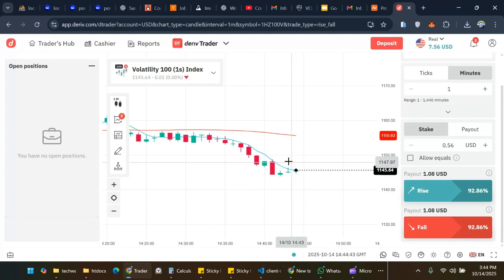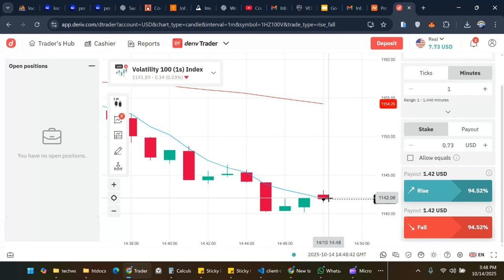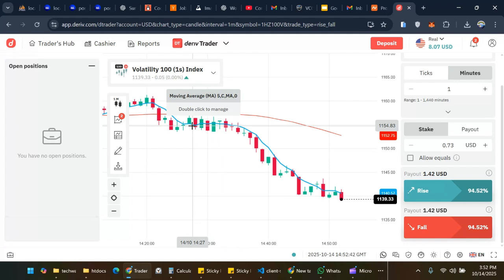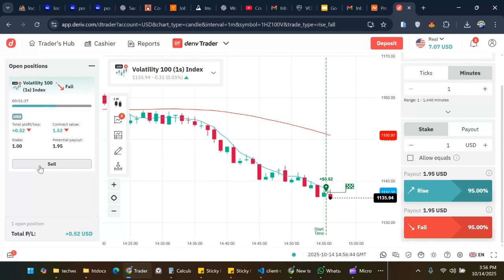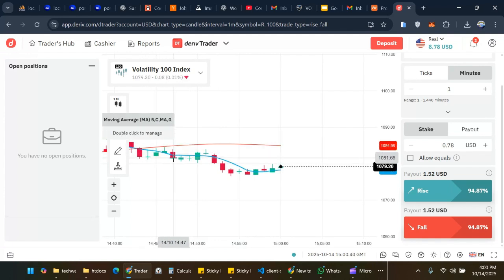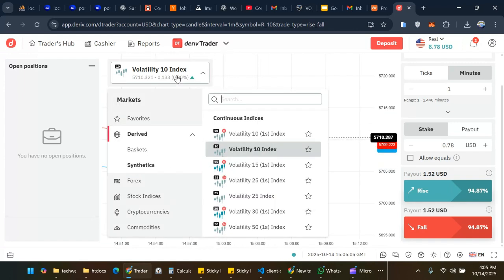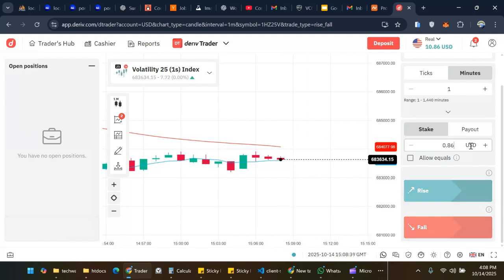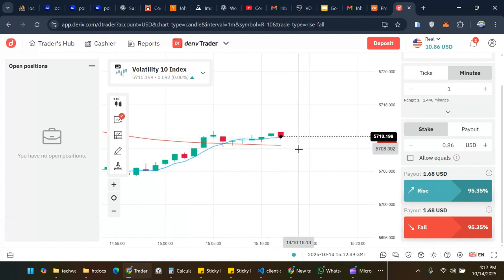Simple Candlestick Binary Option Strategy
This video shows you how to trade binary option simply by reading candlestick with Moving Average 5 and 50. It will show you exact entry point on 1 minute. thia is highly profitable. You can trade it on Volatility 100, 25, 50, 75, 10, index.